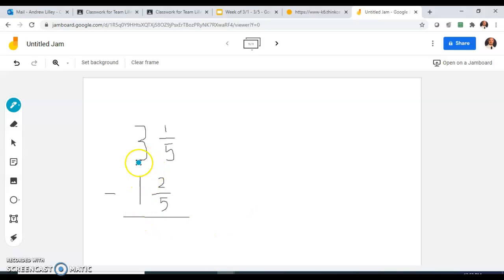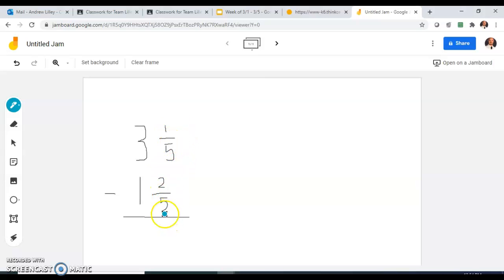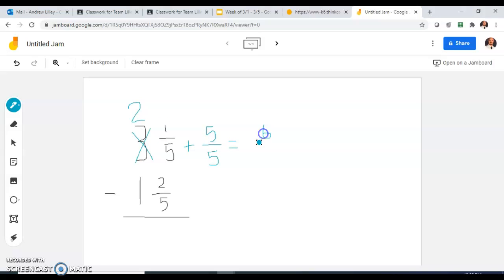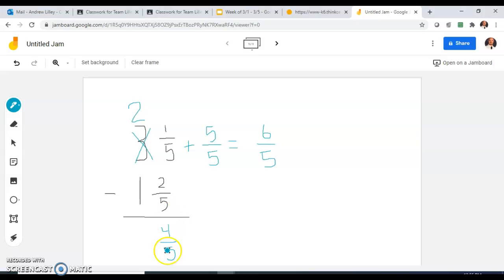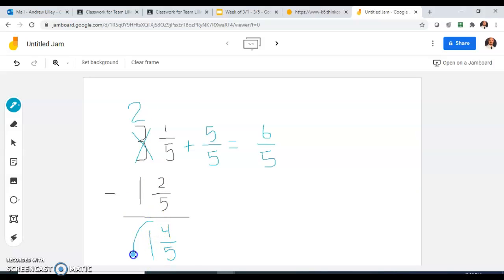Mixed Number Subtractions w/ regrouping